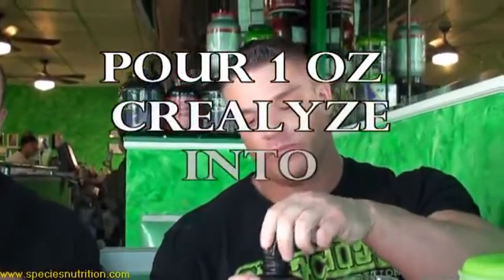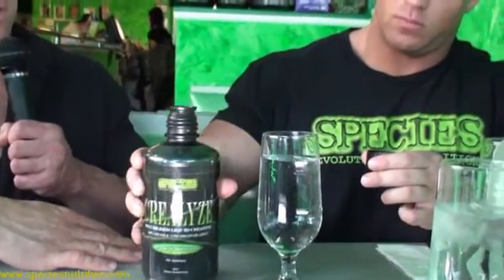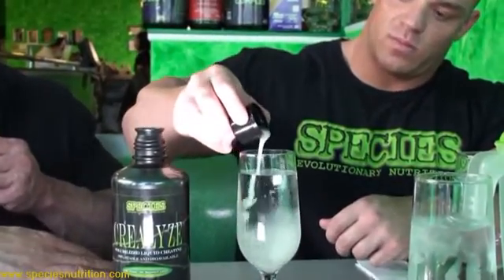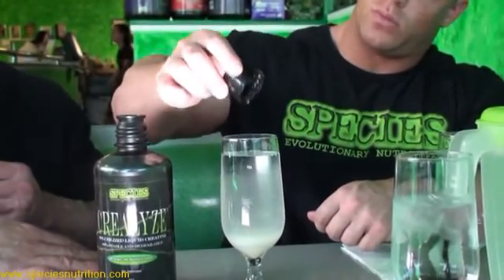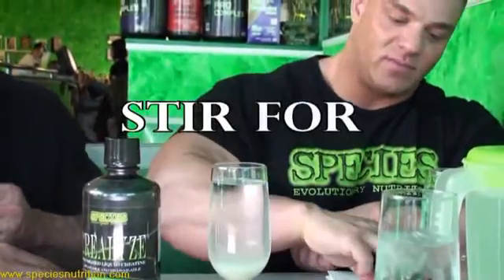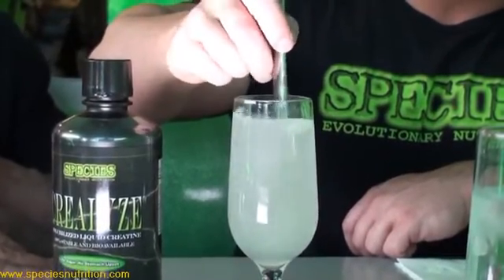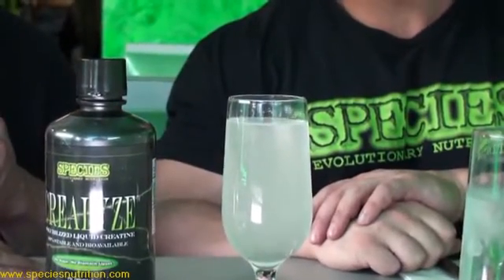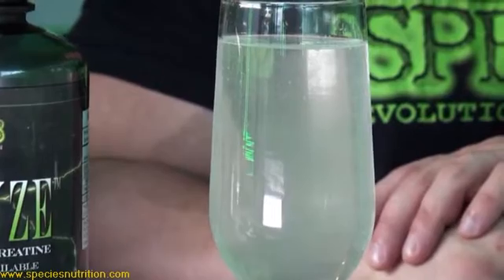Crealyze-SpeciesNutrition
Dave Palumbo Explains the science of Creatine Monohydrate and the reason why SPECIES' Crealyze is so unique!